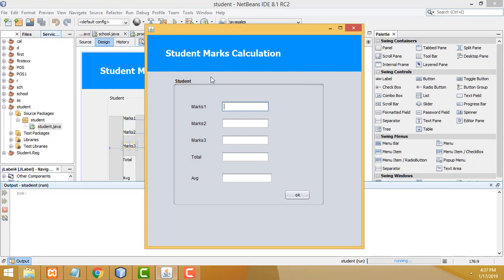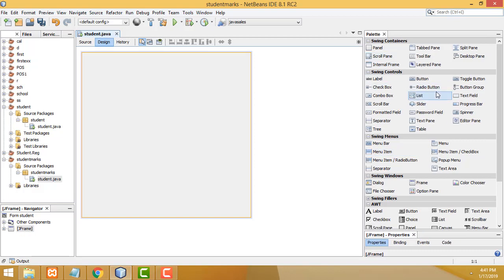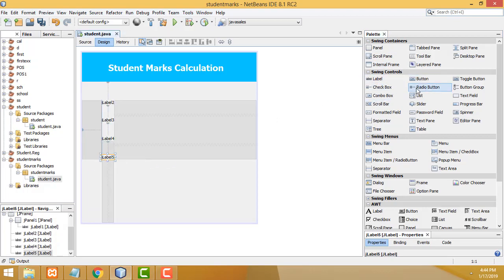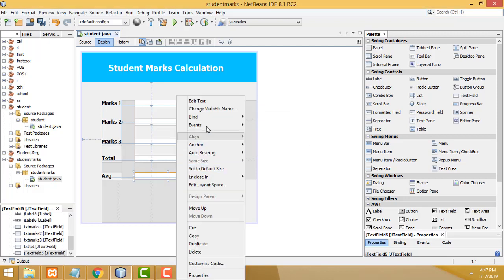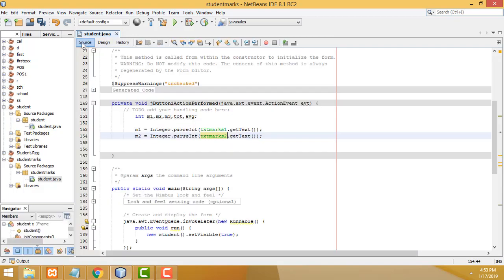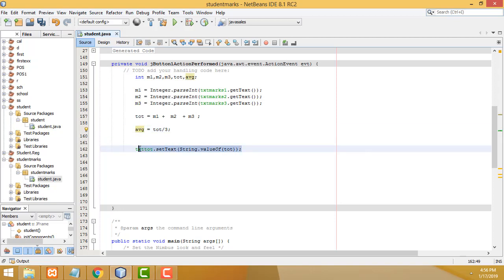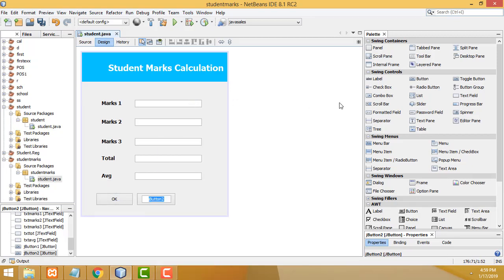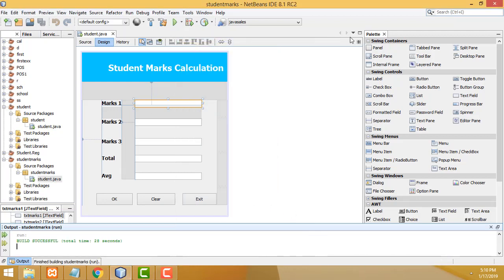Student MarksCalculation System Using Java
Best Java Projects and Examples